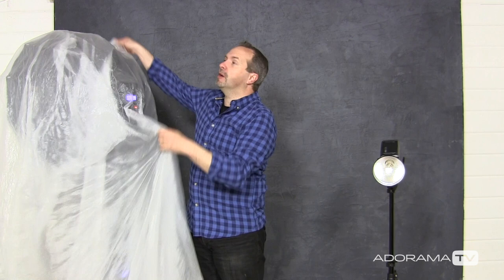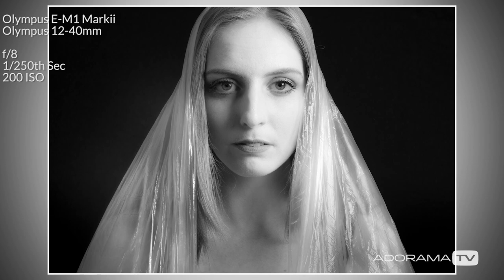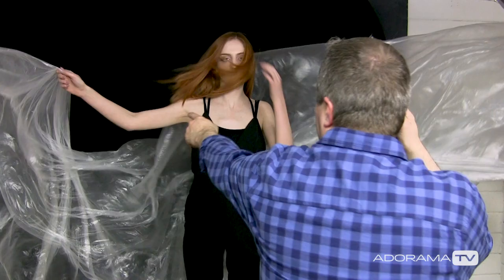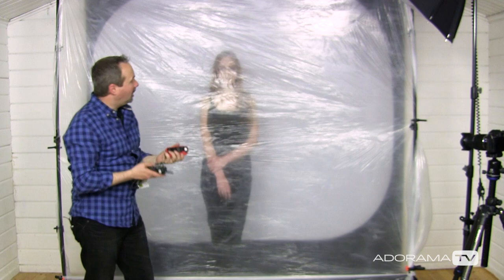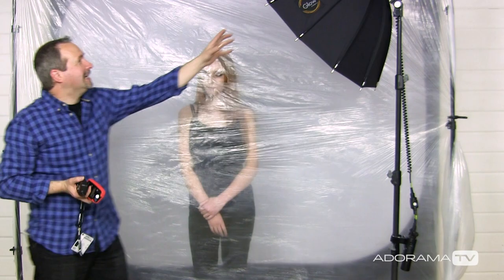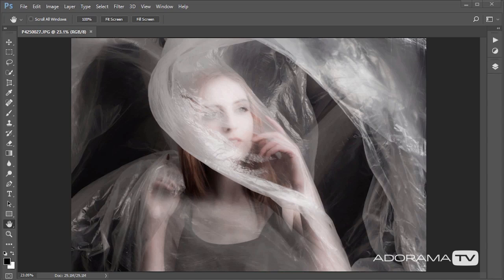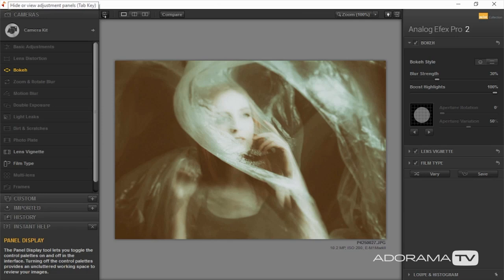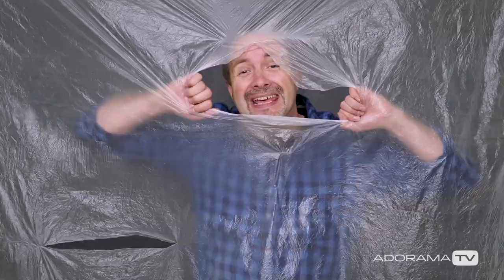Portraits with a Plastic Dust Sheet: Take and Make Great Photography with Gavin Hoey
A cheap plastic dust sheet might not sound like a perfect prop for portraits but as photographer Gavin Hoey will show you, if you combine it with a bit of creative thinking and some simple lighting, it has amazing potential.